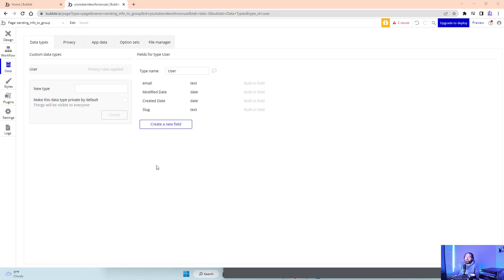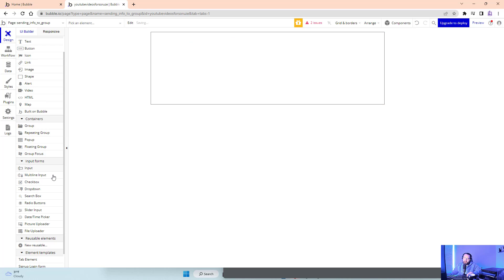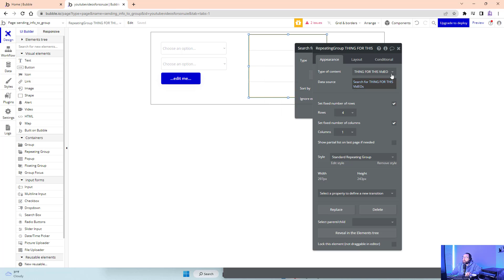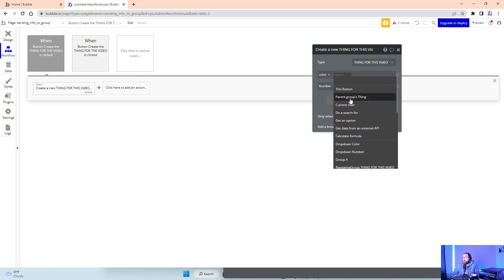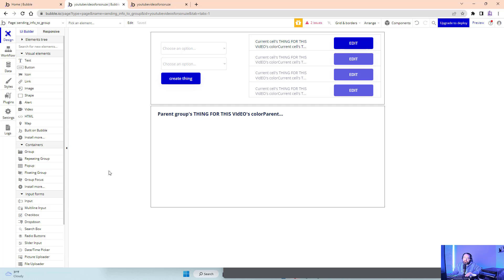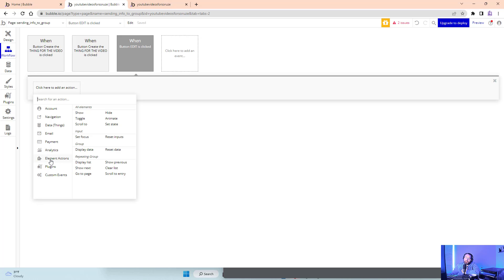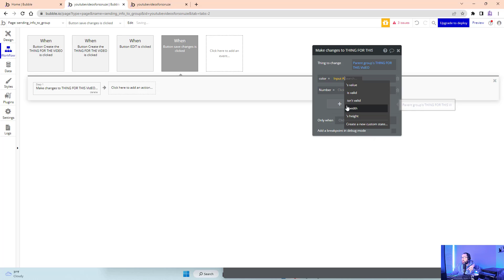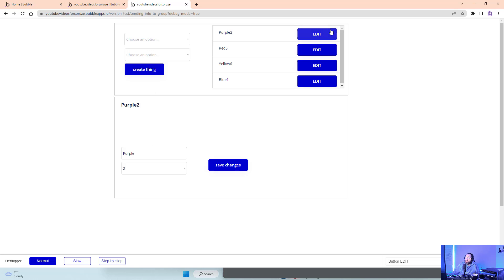Sending Data from 1 group to another group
How to send data from 1 group to another group in bubble.io